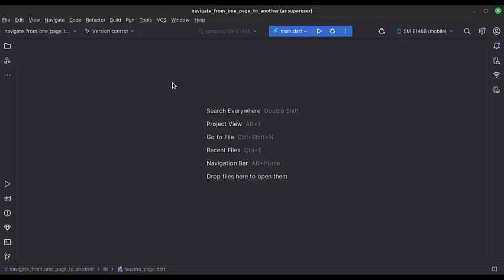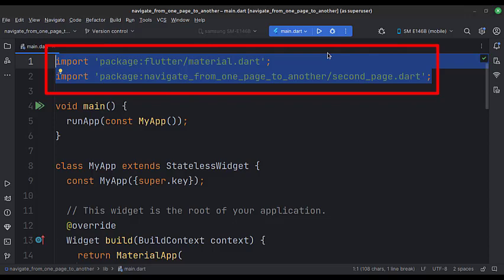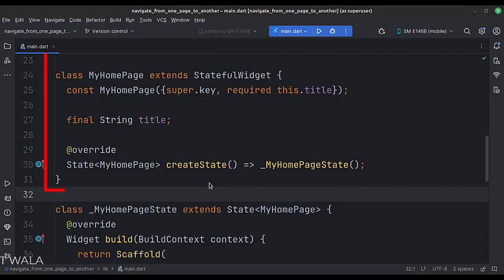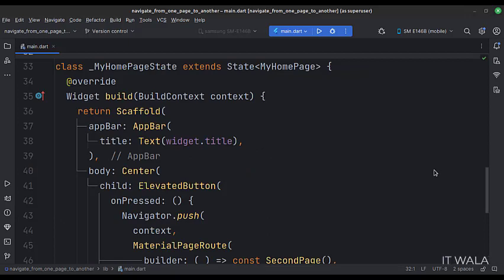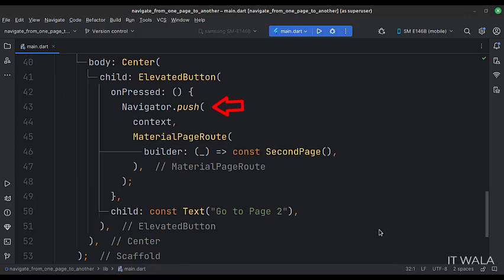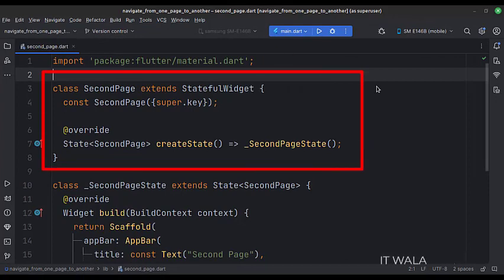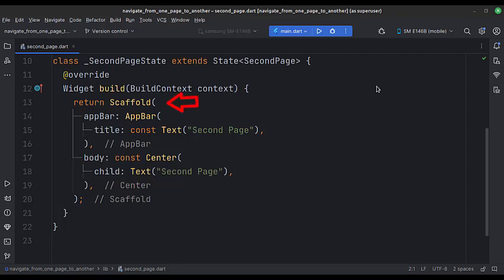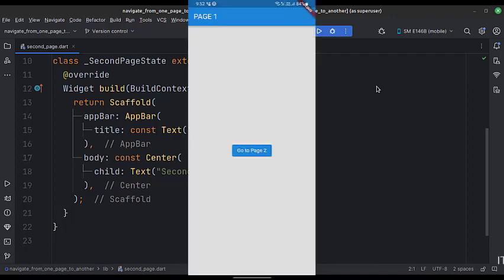☔️ FLUTTER ANDROID ~ ☔️ NAVIGATE FROM ONE PAGE TO ANOTHER ~☔️ TUTORIAL